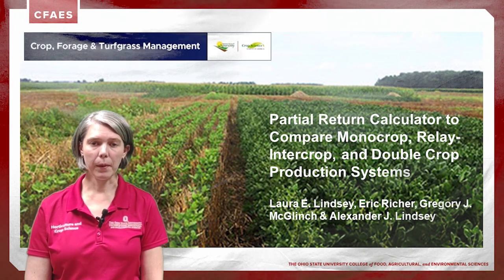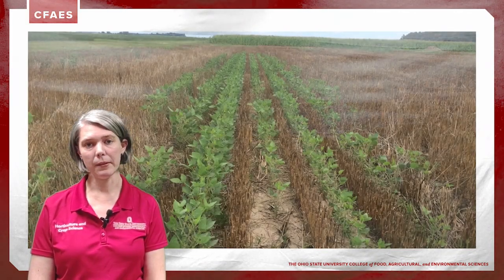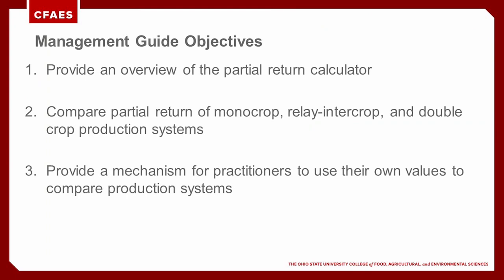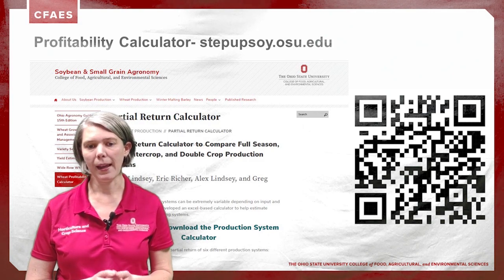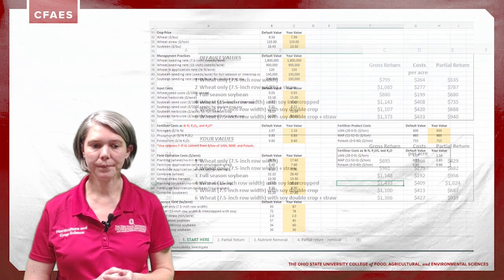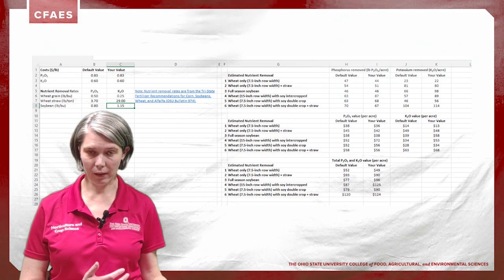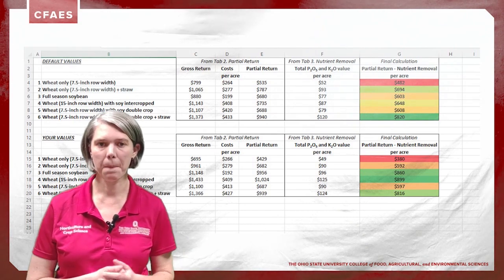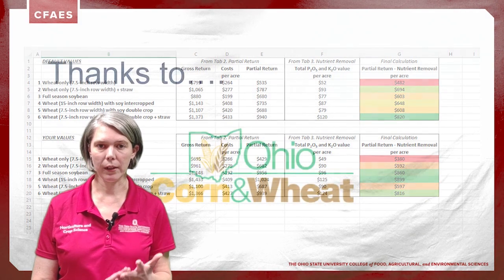Partial Return Calculator to Compare Monocrop, Relay-Intercrop, and Double Crop Production Systems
To improve profitability, farmers are interested in relay intercrop (RI; planting a second crop prior to harvest of the first crop) and double crop (DC; planting a second crop after harvest of the first crop) systems. Economic comparisons can be challenging due to fluctuations in expenses and crop prices. To compare production systems, an Excel-based partial return calculator was developed. The calculator includes default values for crop yields, expenses, and prices using current information. Additionally, practitioners have the option to enter and use their own values. The objectives of this management guide are to: (a) provide an overview of the calculator; (b) compare partial return of monocrop (MC), RI, and DC production systems; and (c) provide a mechanism for practitioners to use their own values to compare production systems. The partial return calculator compares six production systems, including winter wheat (Triticum aestivum L.) only, wheat + straw harvest, soybean [Glycine max (L.) Merr.] only, wheat (grown in 15-inch row width) with soybean as a RI, wheat with soybean as a DC, and wheat + straw harvest with soybean as a DC. Partial return for each production system was calculated by subtracting costs (including economic value of P2O5 and K2O removed in harvested portions) from gross return. Using default values, wheat followed by DC soybean and straw harvest resulted in the highest partial return while wheat grown as a MC resulted in the lowest return. Although default values provide a comparison, practitioners should enter their own values to compare production systems.